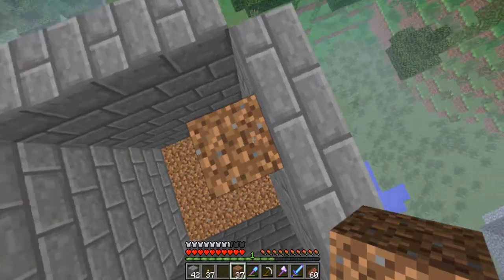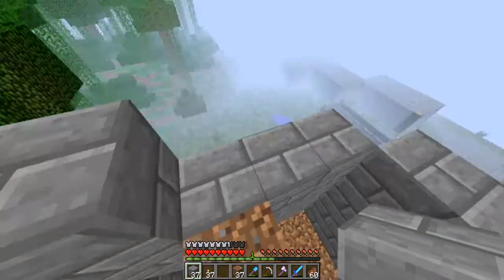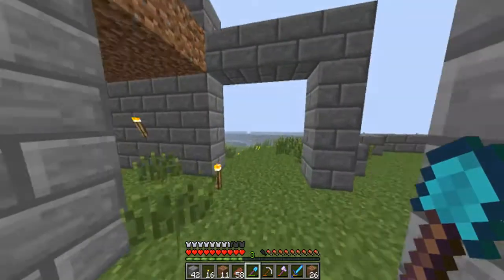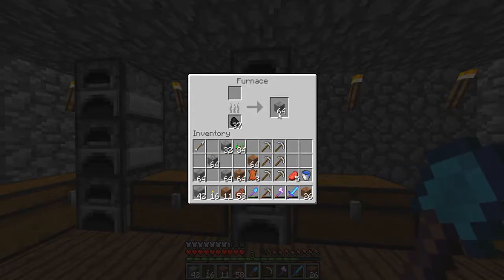The new house!!! Minecraft Let's Play Ep.10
Leave suggestions in comments